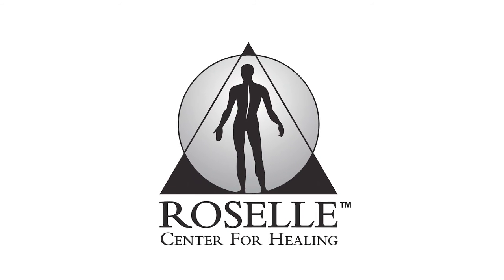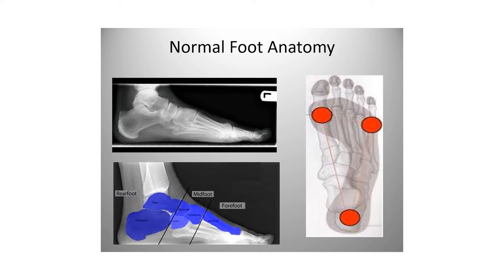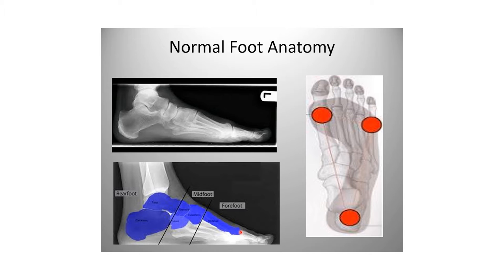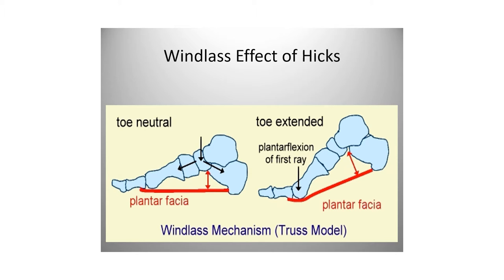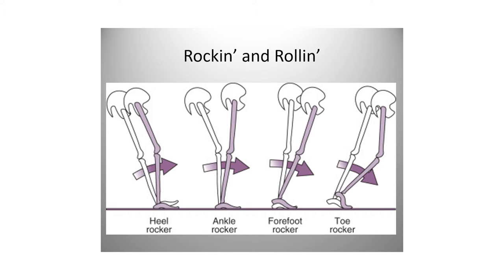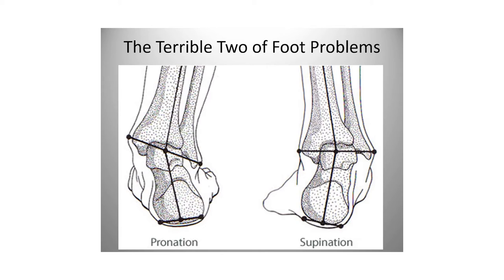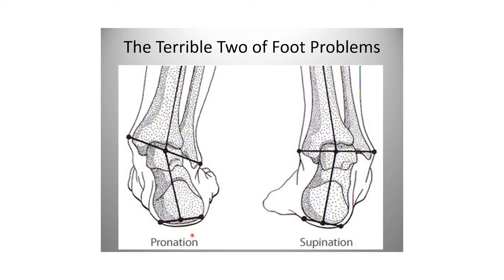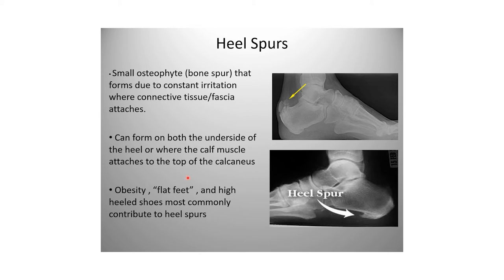WEBINAR: Foot and Ankle Pain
This health education webinar is on Foot and Ankle Pain with Dr. Harlan Browning, DC, MS, DIBAK of the Roselle Center for Healing.

Dr. Browning discusses diagnosing and treating the common problems of foot and ankle pain, as well as conservative approaches and treatments for foot and ankle pain.

Health care information and lectures provided at the Roselle Center for Healing are not intended or implied to be a substitute for professional medical advice, diagnosis, or treatment; it is for general information and educational purposes only. Any information received should not replace the appropriate consultation and examination process by a licensed physician. Always consult your own physician prior to changing any current medical directive or prescription.

Roselle Center For Healing
Since 1985, your friends and neighbors across the DC area have visited Dr. Roselle and his staff of highly trained doctors and professionals at Roselle Center for Healing in Fairfax VA, to achieve better health through proven methods other than expensive and sometimes needless drugs and surgery.

Dr. Roselle and his team of experts are committed to bringing you outstanding health and a better life by teaching and practicing the true principles of wellness care through a variety of health care services including Chiropractic, Applied Kinesiology, Acupuncture, Nutrition, Massage Therapy and more.

Wellness Care Specialties:
• Chiropractic
• Pediatric Chiropractic
• Chiropractic Sports Medicine
• Webster Technique
• Applied Kinesiology
• Allergy Testing
• Nutrition
• Detoxification Programs
• Acupuncture
• Constitutional Facial
• Acupuncture
• B.E.S.T.
• Brimhall Technique
• N.E.T.
• Thermography

Massage Therapy Offerings:
• Swedish Massage
• Hot Stone Massage
• Cold Stone Massage
• Deep Tissue Massage
• Thai Massage
• Pregnancy Massage
• Reflexology
• Lymphatic Drainage

Other Services Offered:
• Spinal Pelvic Stabilizers
• Electric Meridian Imaging (EMI)
• Body Composition-
• Blood Typing
• Blood Draw
• Ionization
• ...and more

Patients seeking treatment at Roselle Center for Healing in Fairfax, Virginia are assured of receiving only the finest quality care through modern integrative wellness care and technology. The doctors and therapists at the Roselle Center for Healing have a genuine concern for your well-being and health.